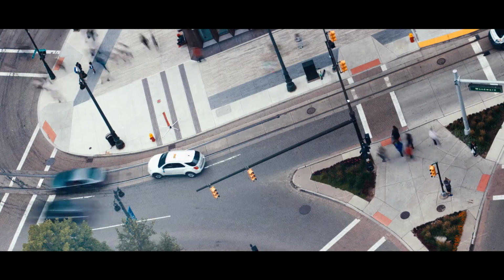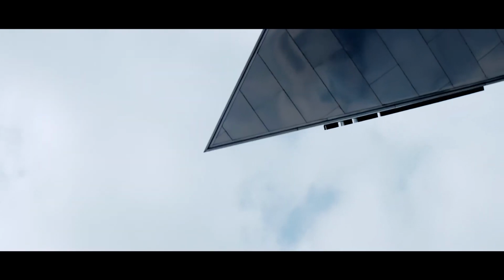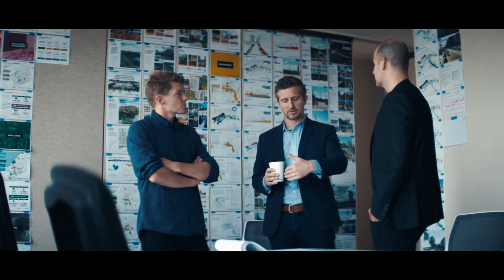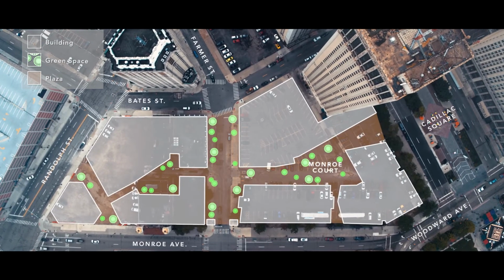Bedrock Detroit - Monroe Blocks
Take a look inside Bedrock Detroit's next game-changing construction project in the city of Detroit.